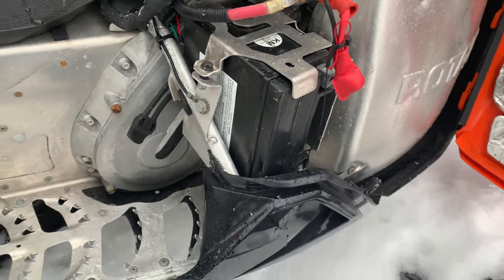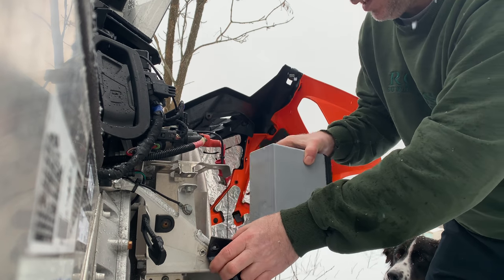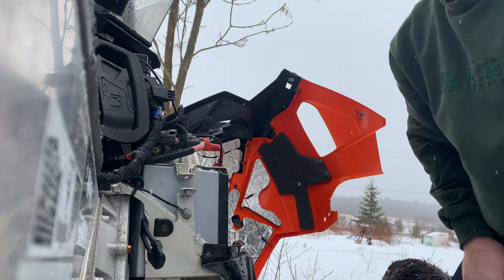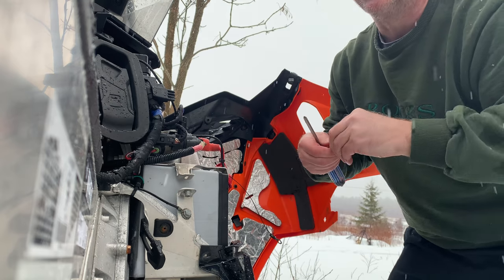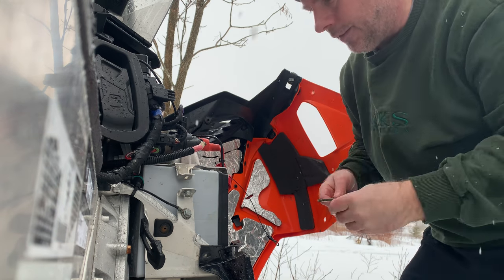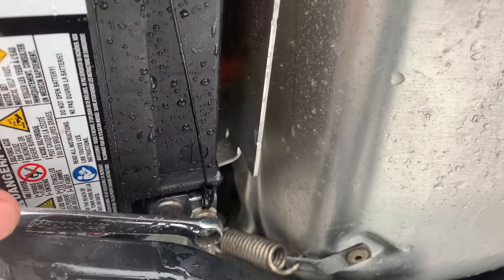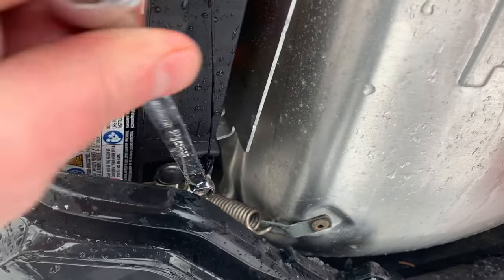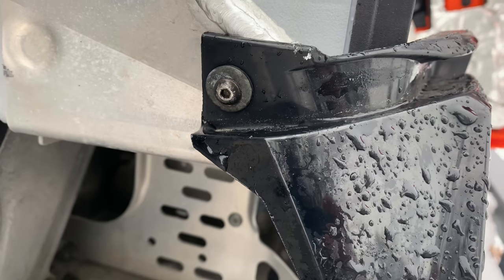Replacing the battery in a 2016 Ski-Doo 600 ACE Sport - Jan 25, 2020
I had to replace the battery on my 2016 Ski-Doo 600 ACE Sport.
I bought an ES-TX20L battery from Walmart and installed it to get my sled running.
It was a lot less difficult than I thought it was going to be to.
After opening the side panels there is 1 (10mm) bolt holding the battery down securely, 2 (10mm) bolts connecting the battery and 1 bolt that is removed with a 2.5 allen key.
Place all the cables out of the way before removing the battery.
The battery comes out straight but then needs to tip down so that it can clear the battery holder.
Next it is to put the battery back in using the reverse steps and it was back in in just a few minutes.
Hopefully you found this helpful.

9 inch Chainsaw Tooth Brush Blade

Books
Learn to Timber Frame

Tools
Swanson Tool SO107 12-Inch Speed Square